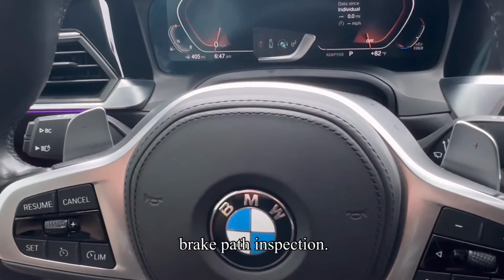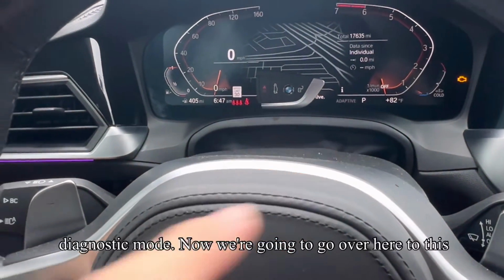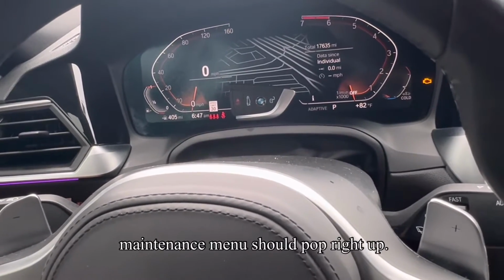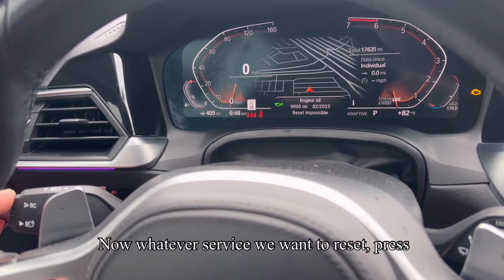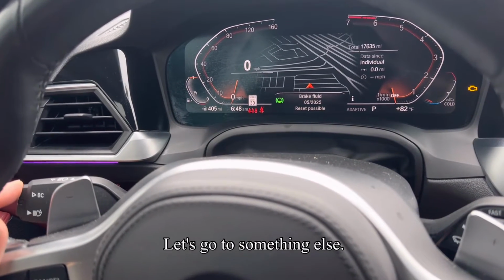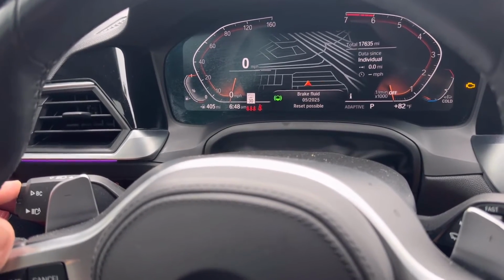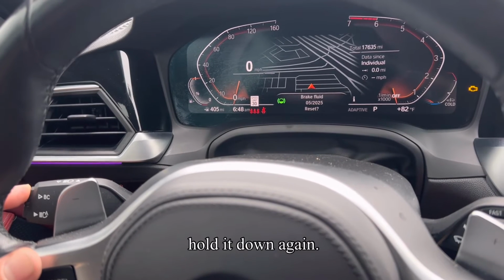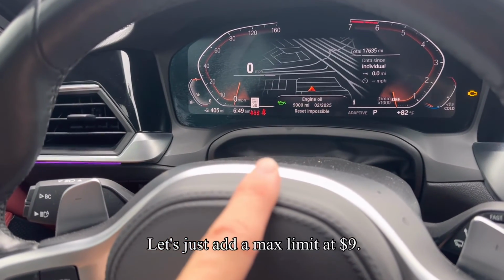2023 BMW 430 Oil Life Reset / Maintenance Inspection brake reset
2023 BMW 430 Oil Life Reset / Maintenance Inspection brake reset